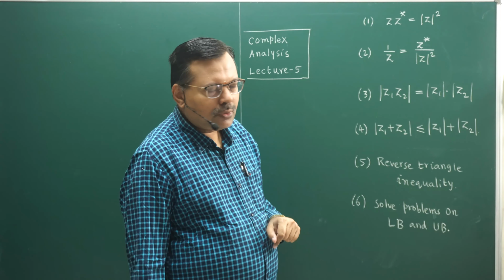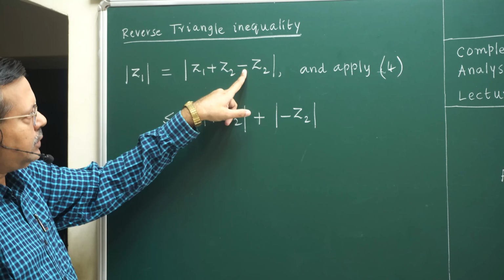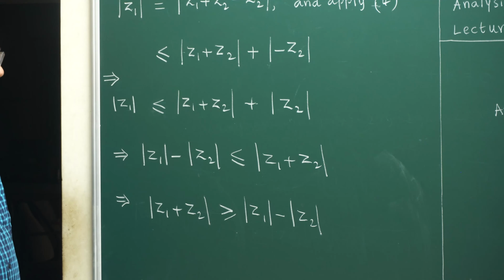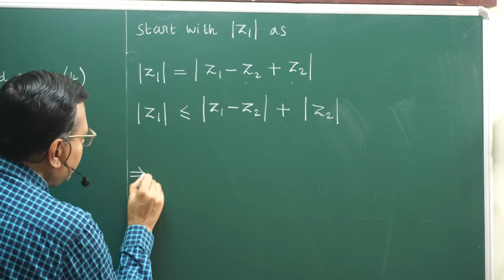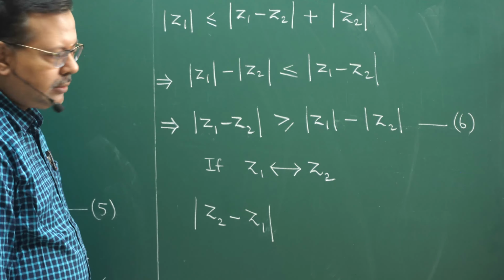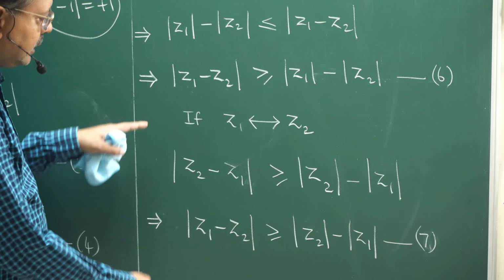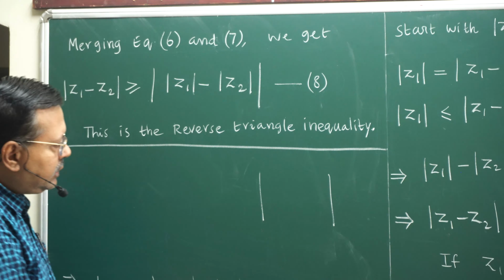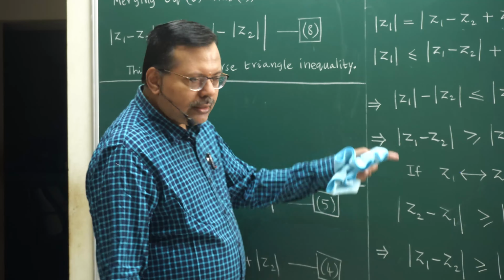Reverse Triangle Inequality: A Mind-Bending Twist in Complex Analysis!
Reverse Triangle Inequality: A Mind-Bending Twist in Complex Analysis - Discover the mind-bending concept of the Reverse Triangle Inequality in complex analysis. This video dives into the depths of mathematical physics and is essential for GATE exam preparation!

[Book For Reverse Triangle Inequality: A Mind-Bending Twist in Complex Analysis!]
Jain and Iyengar: Advanced Engineering Mathematics.